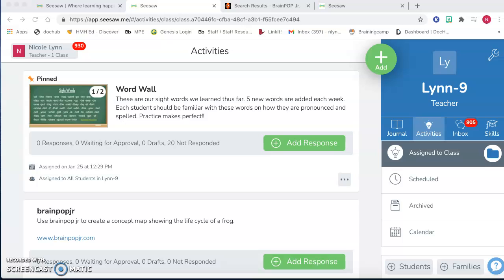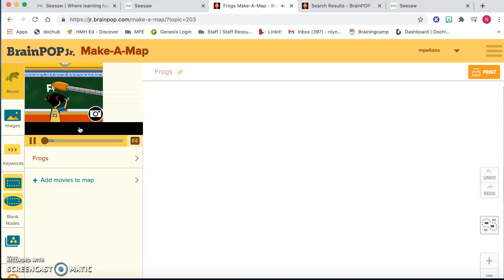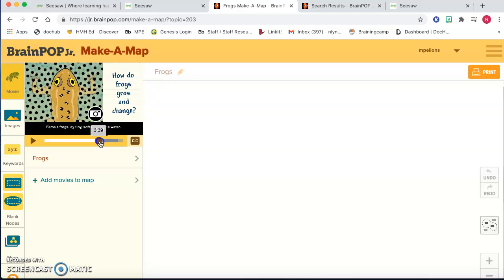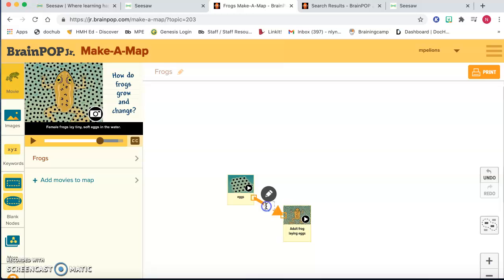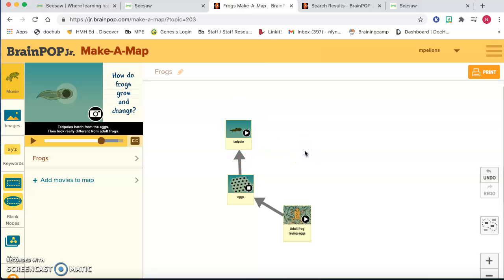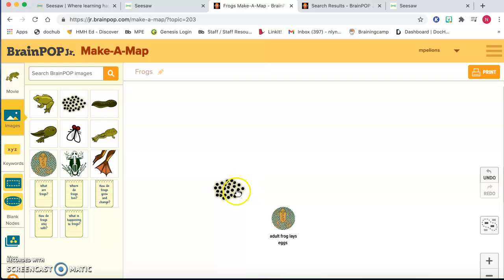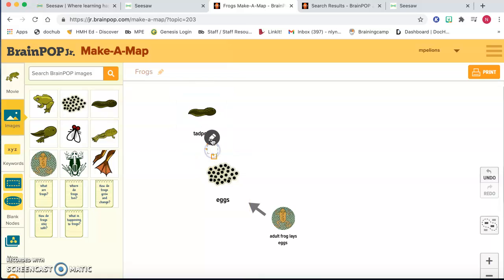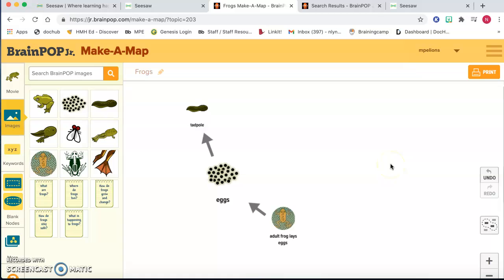Concept Map Screencast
This video will will teach students how to make a web on Brainpop Jr. to show the 5 stages of metamorphosis in the life cycle of a frog.